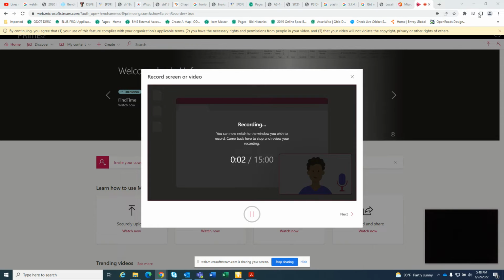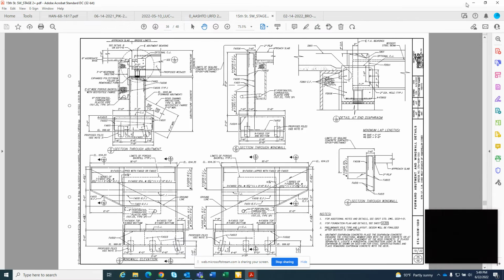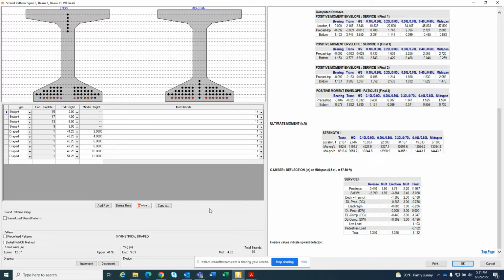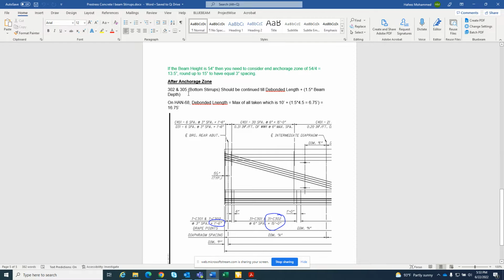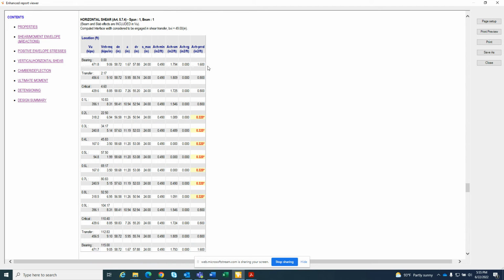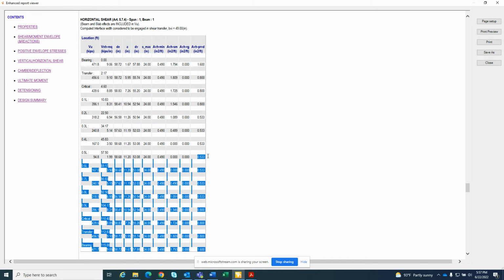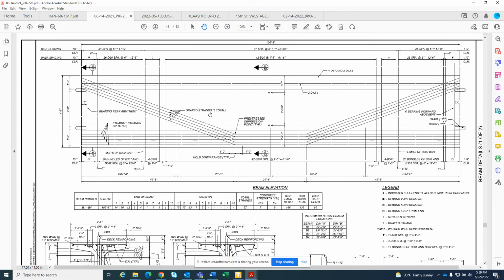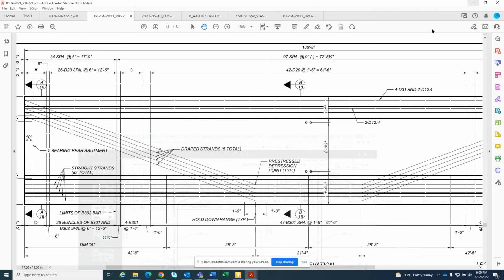Leap Bridge Concrete Shear Reinforcement